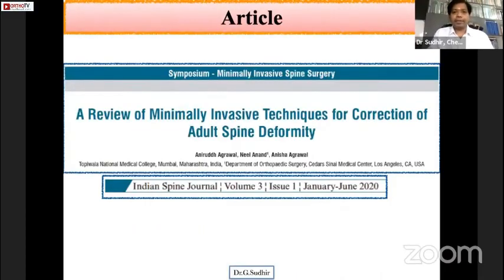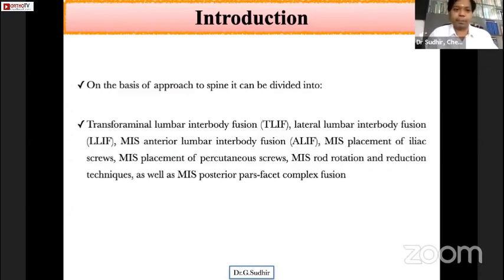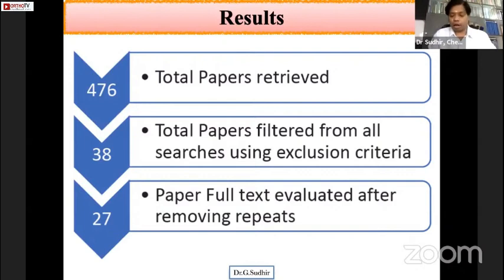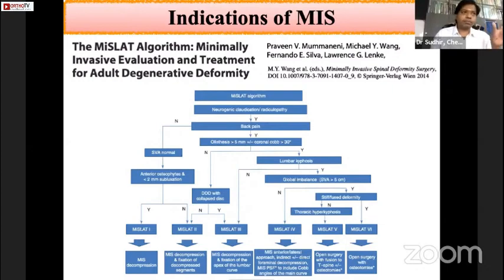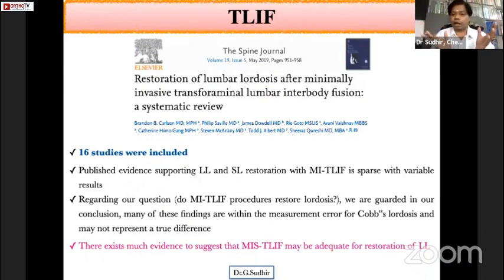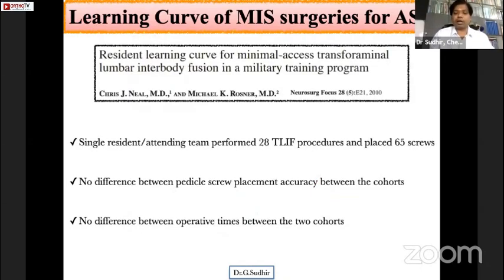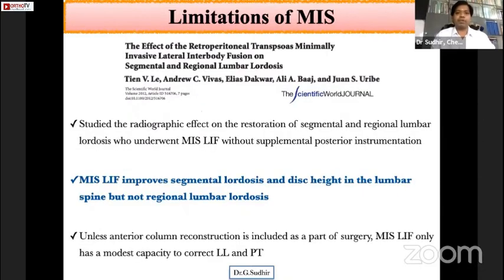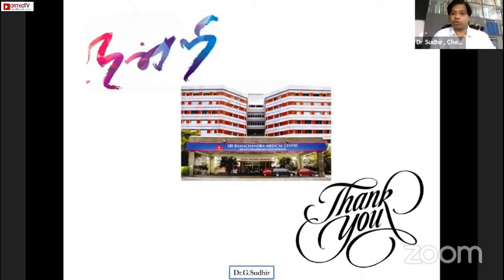Monthly MISSAB Grand Rounds Journal Club - DR. G.SUDHIR